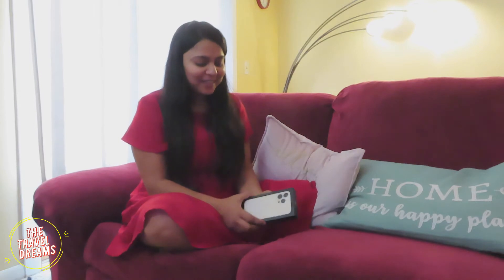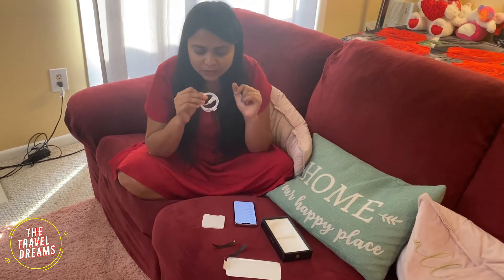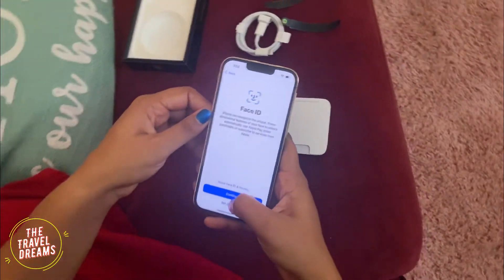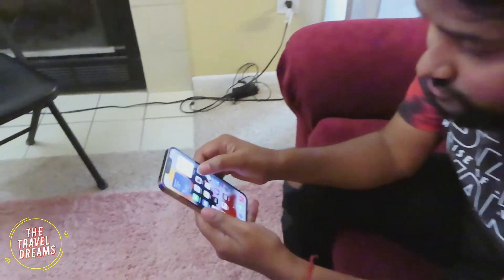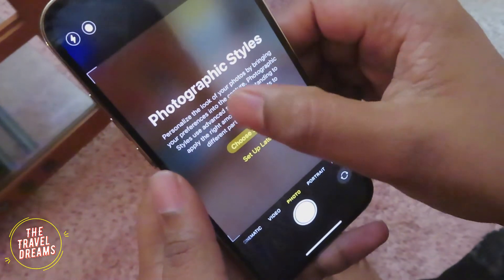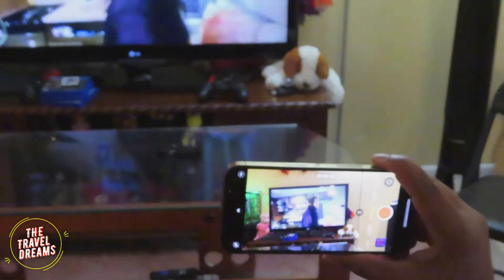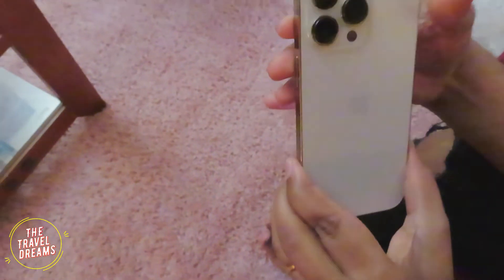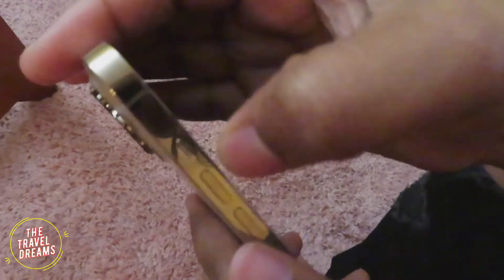Iphone 13 pro unboxing and review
Hello Friends, Apple come up with new iphone series 13. Today I am unboxing and reviewing, Iphone 13 pro. Do watch this video to know interesting facts about Iphone.